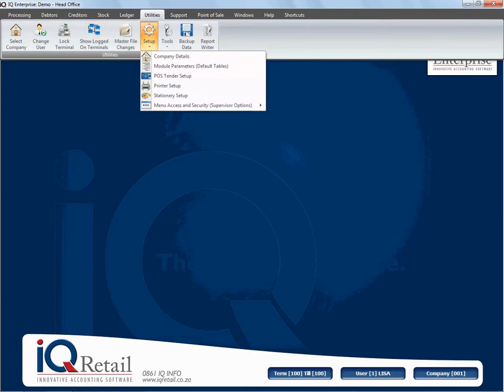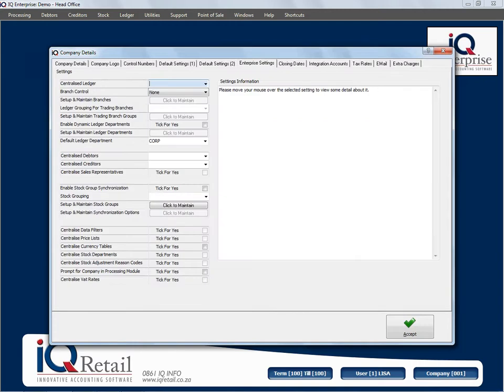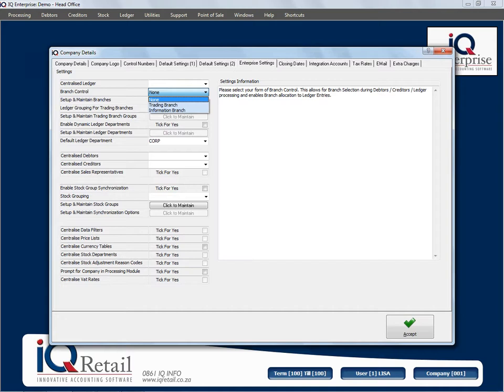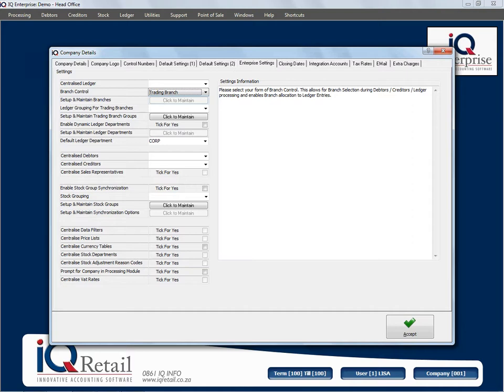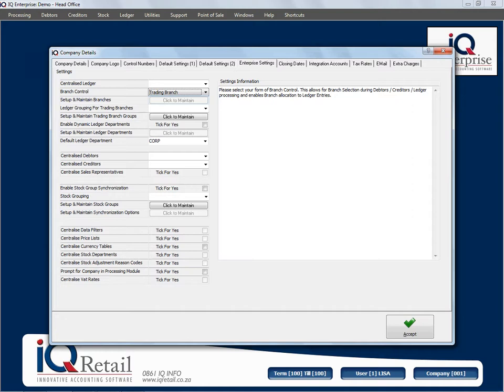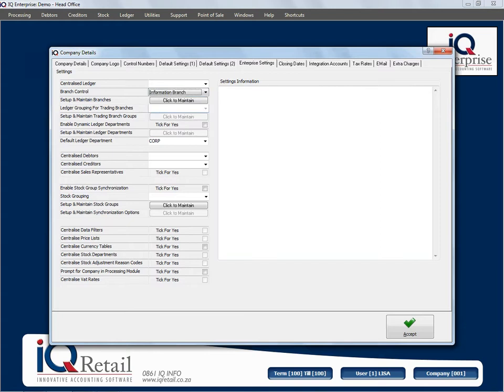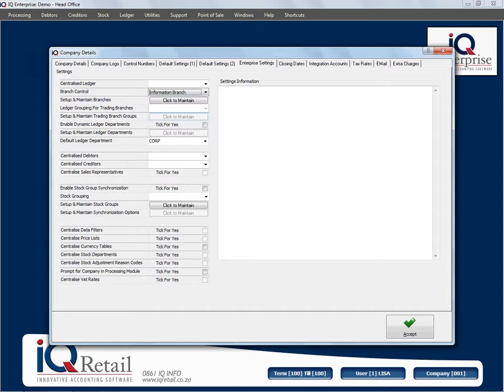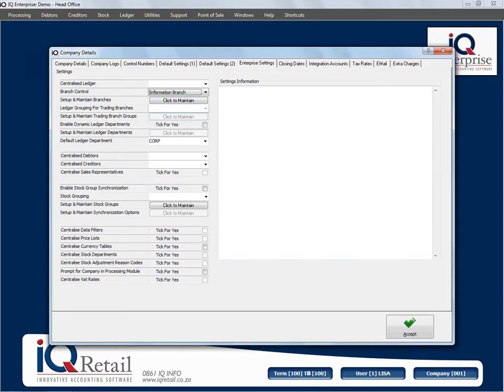IQEnterprise Company Details Enterprise 2 1 Branch Control Introduction